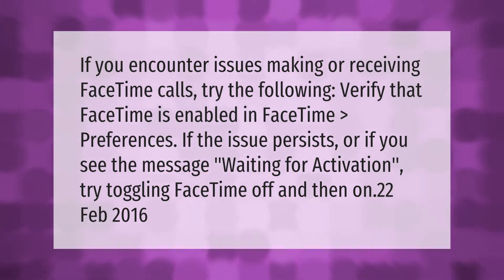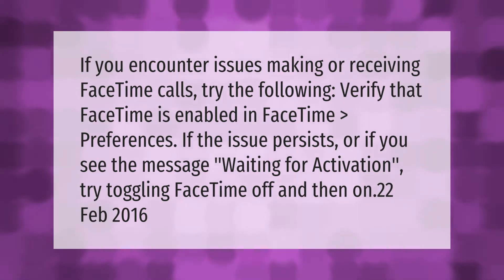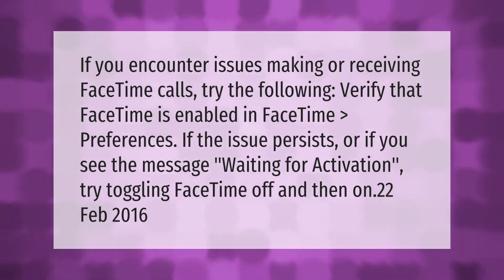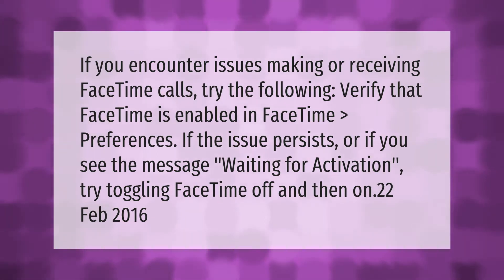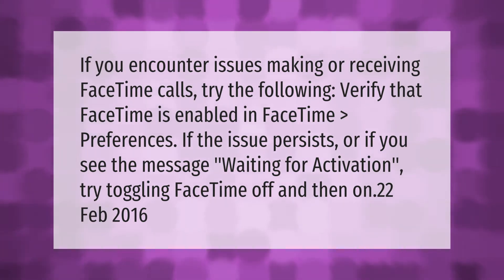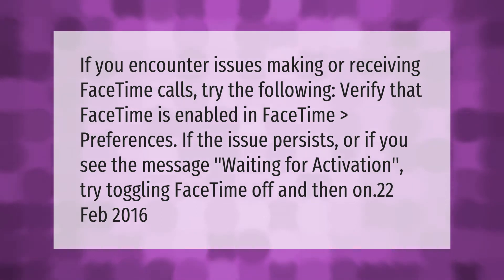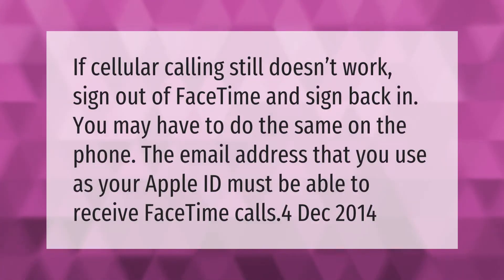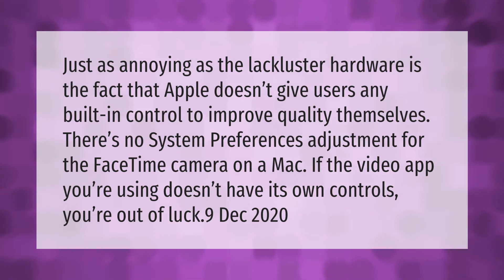Why can't I receive FaceTime calls on my Mac?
00:00 - Why can't I receive FaceTime calls on my Mac?
00:40 - Why am I not receiving calls on my Mac?
01:06 - How do I increase video quality on Mac FaceTime?

Laura S. Harris (2021, March 25.) Why can't I receive FaceTime calls on my Mac?
    AskAbout.video/articles/Why-can-t-I-receive-FaceTime-calls-on-my-Mac-232477